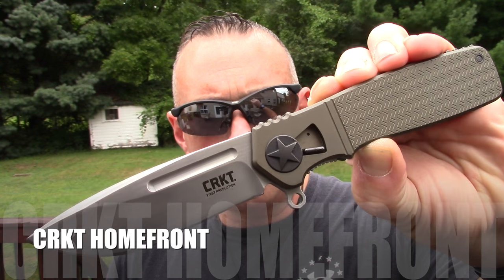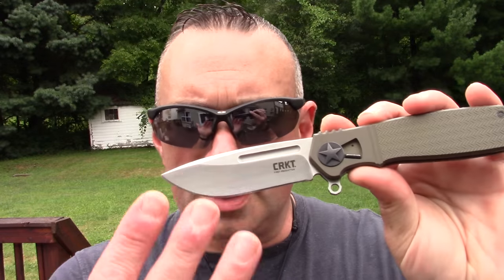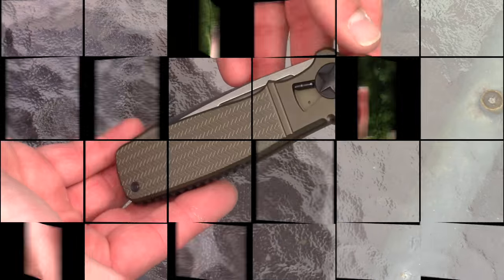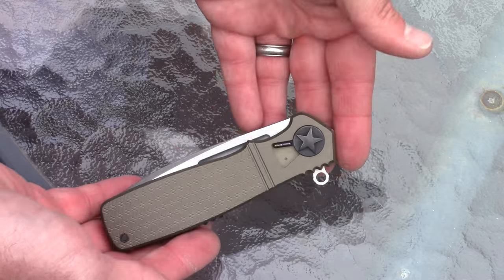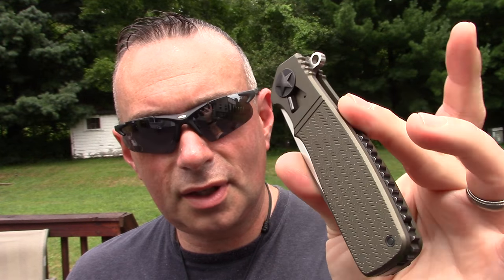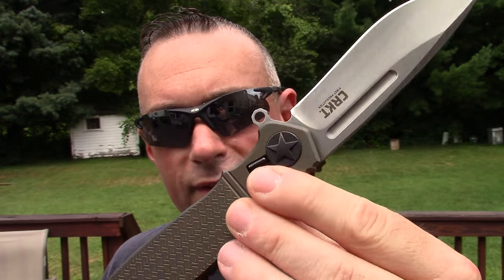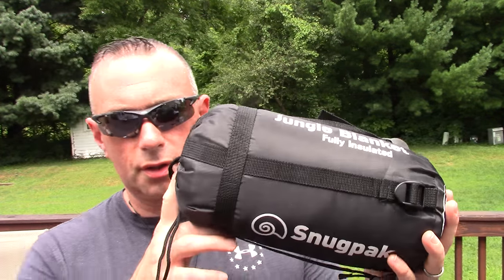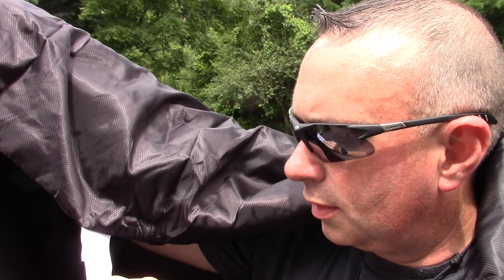CRKT Homefront: Field Strip Folder (Plus Bonus Clip)- Preparedmind101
I give my review of the CRKT Homefront Knife and a first impressions review of the Snugpak Jungle Blanket I picked up for my Vehicle Kit.